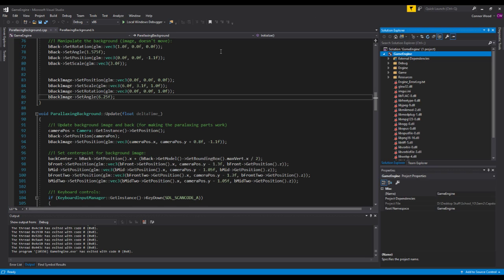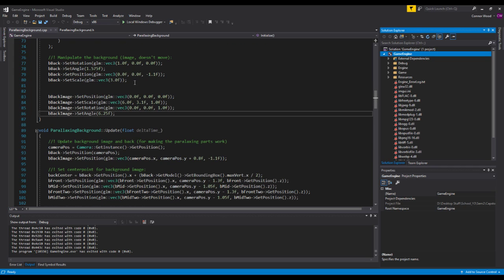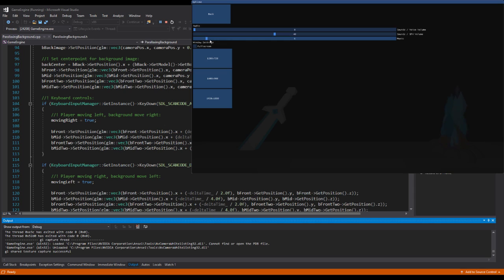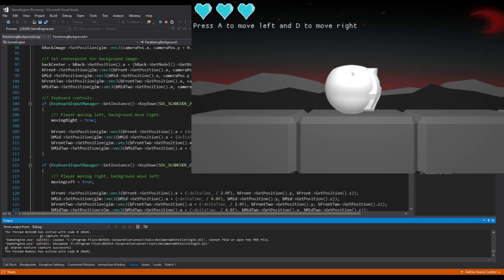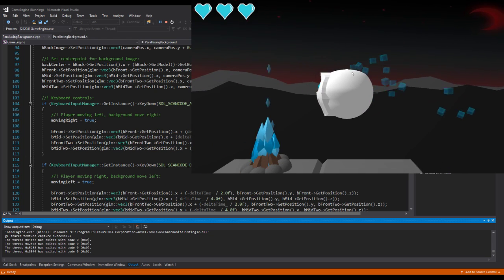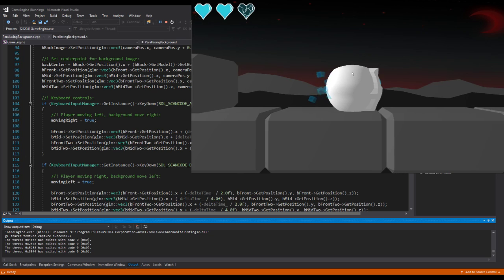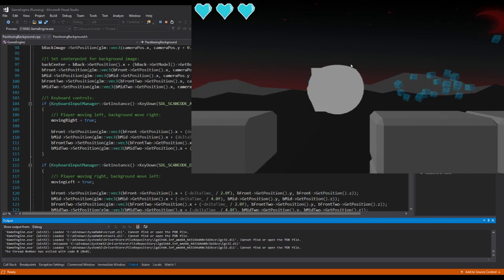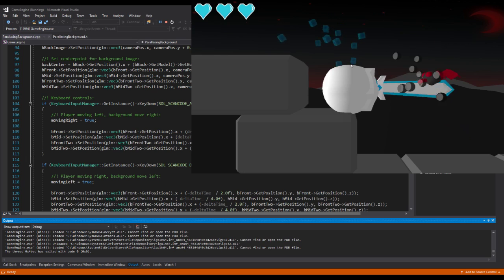Capstone April Update | C++ Engine | Squire Engine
My update includes:
Parallaxing Background (Again)
Spiker Enemy
Fireplace (Functionality)
Drop-Through platform

In this video I play through our game (twice) to show off what I've made in-game and run through a small amount of the parallaxing background code that I've covered previously.

What I intend to do next is cover anything that needs to be polished before the showcase!